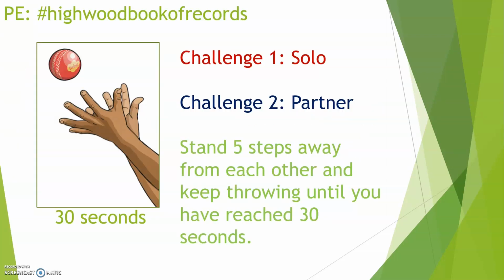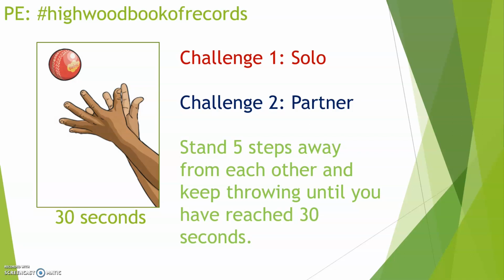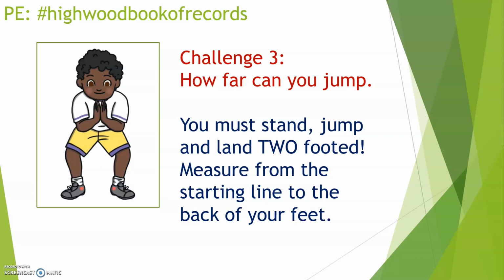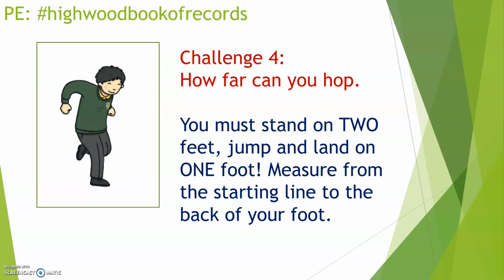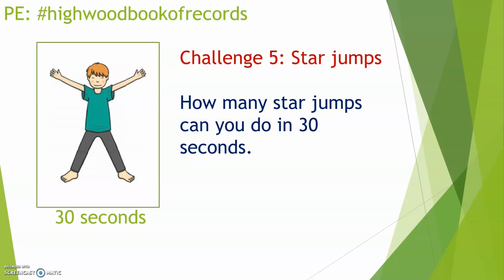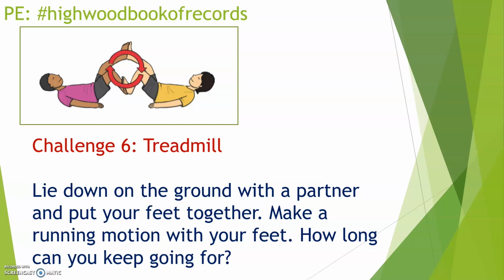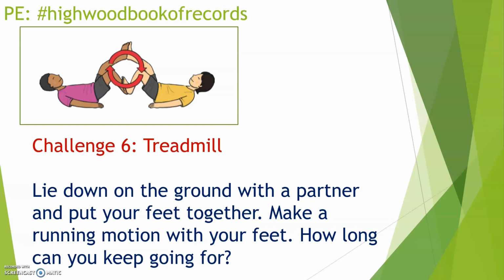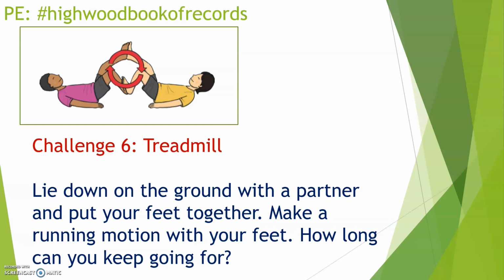PE - highwoodbookofrecords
Here are some challenges for you to try and get a place int he Highwood Book of Records